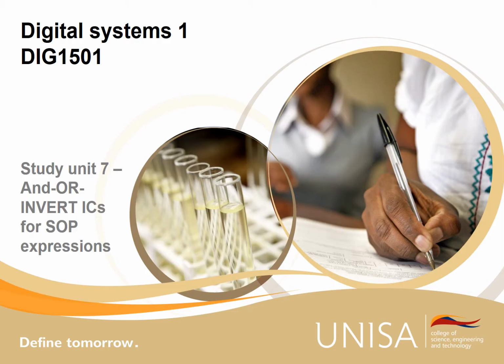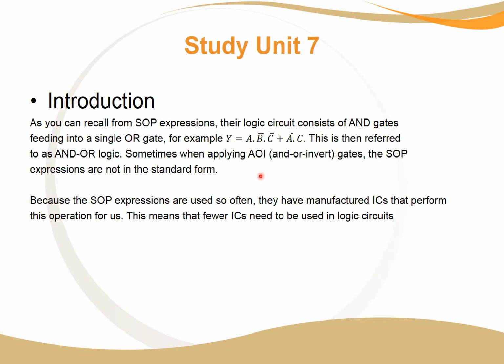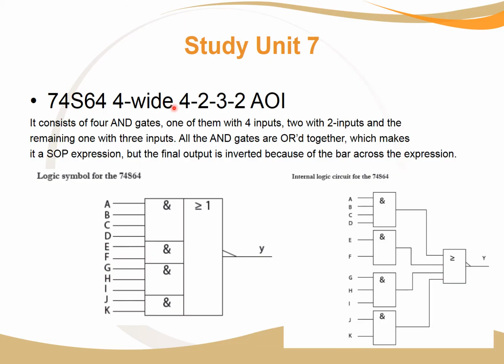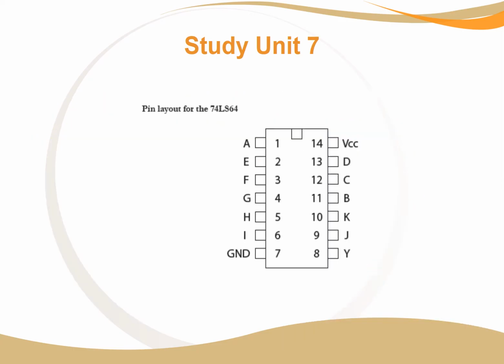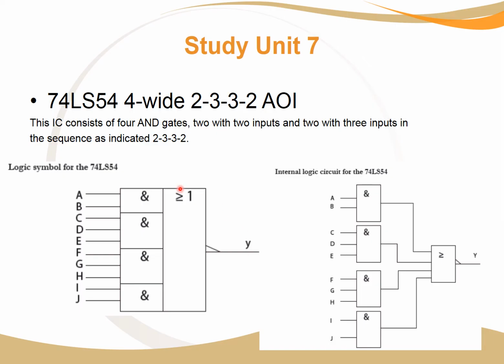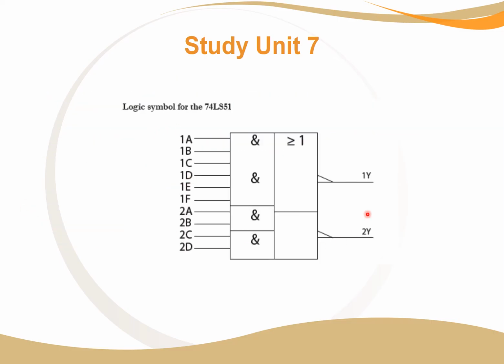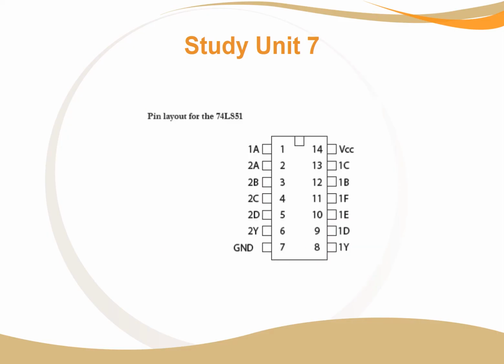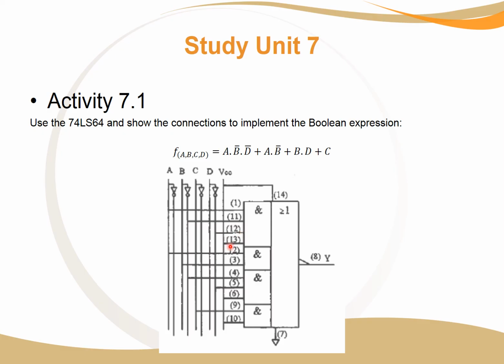Study Unit 7 SOP ICs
Last video for DIG1501 covering AOI ICs implementing SOP equations.